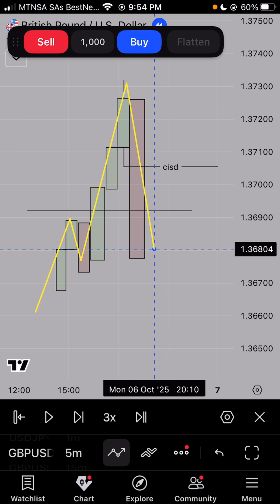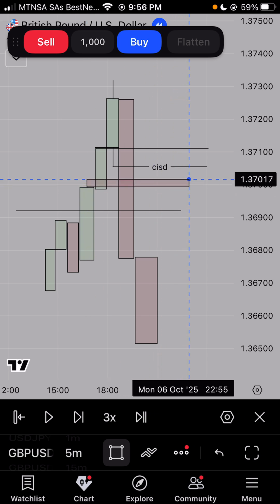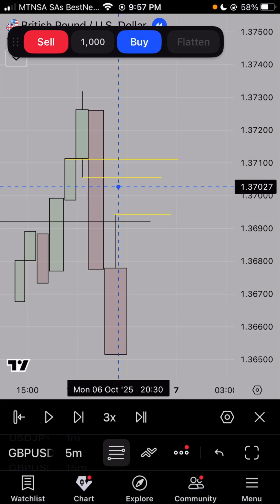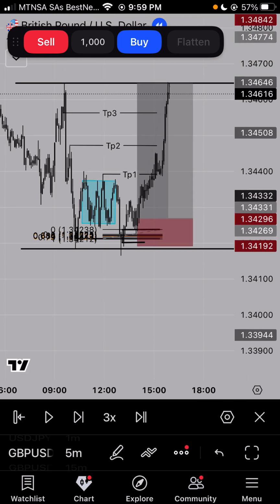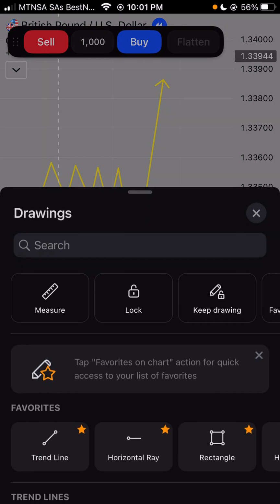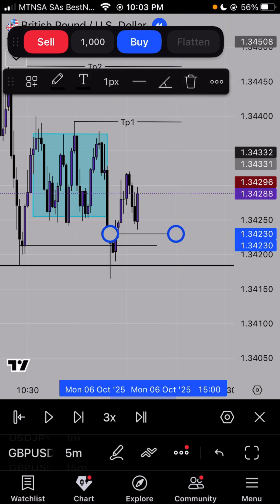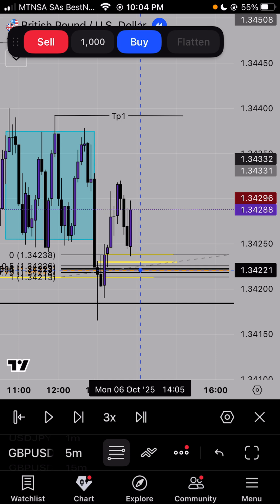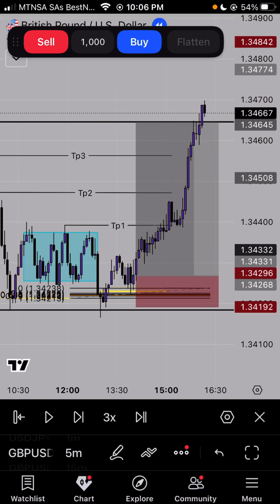mentorship sept | 3 of 4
PERSONAL#3# IMG 1995